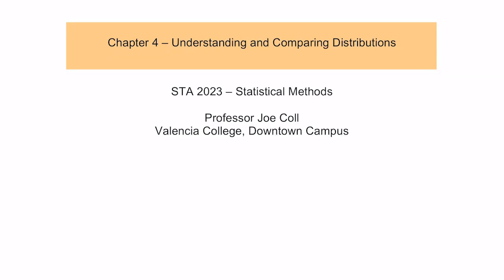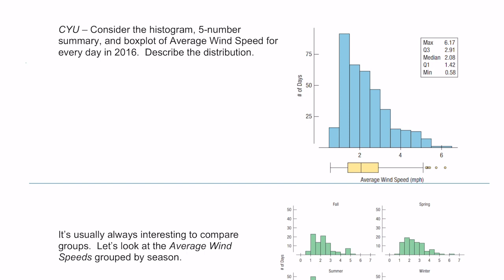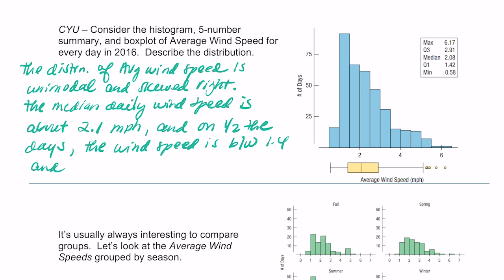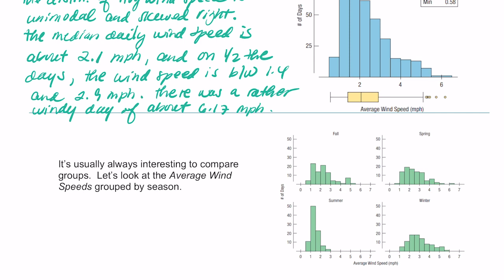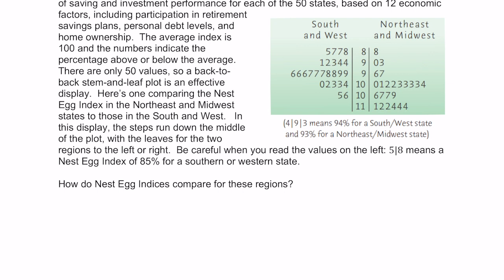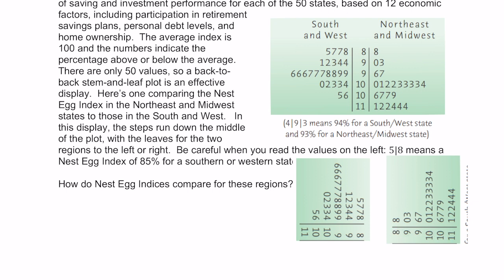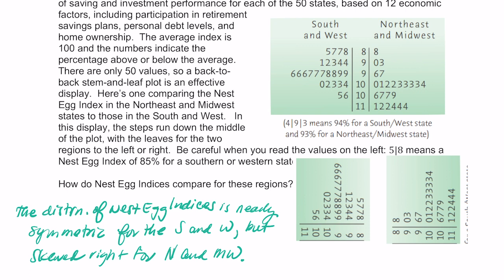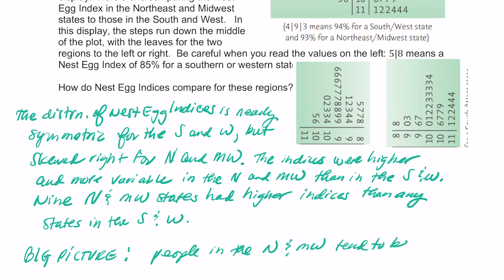Chapter 4 Understanding and Comparing Distributions Part One of Two